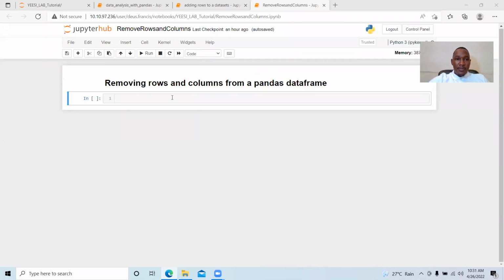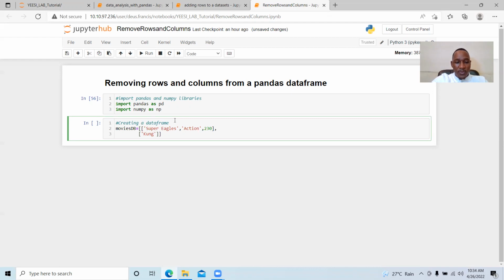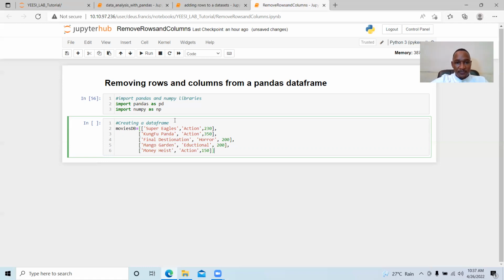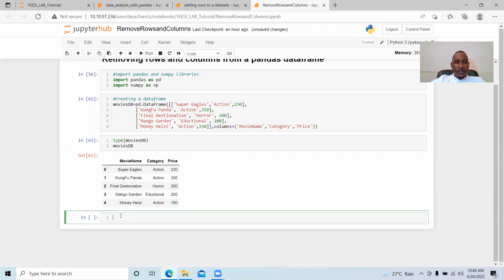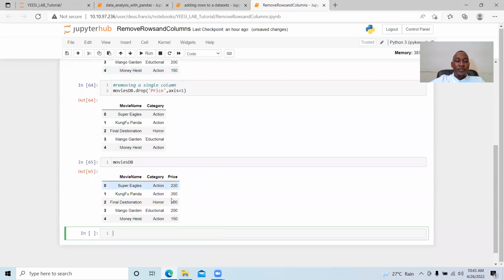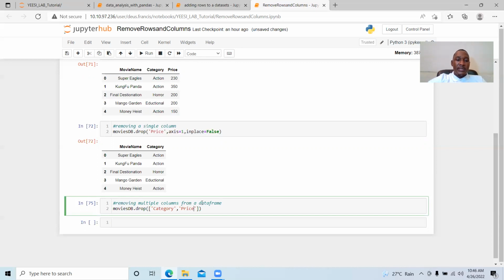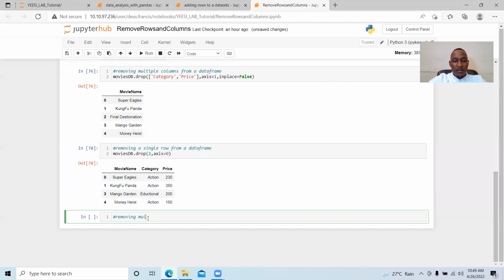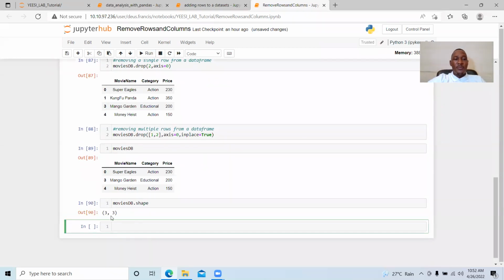YEESI103 Machine Learning in Agriculture - Removing rows and Columns from a Pandas DataFrame